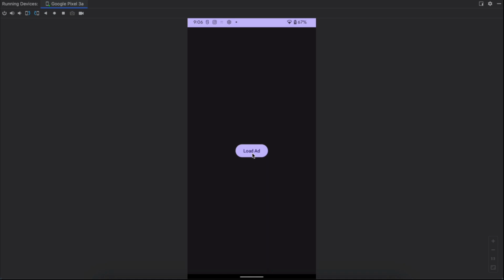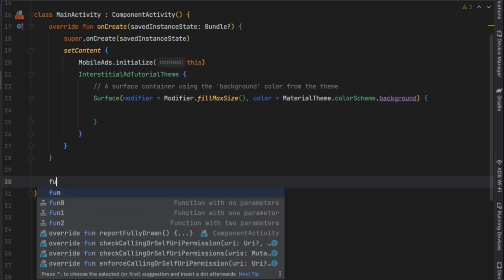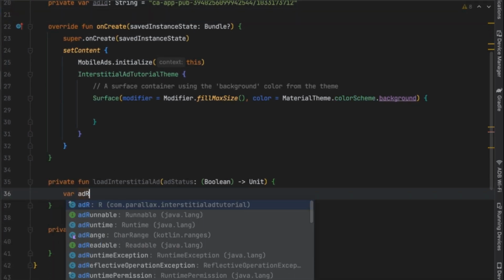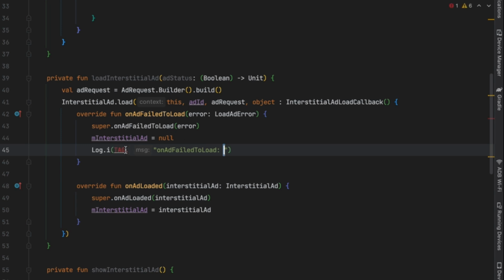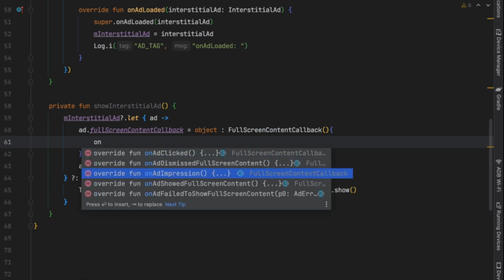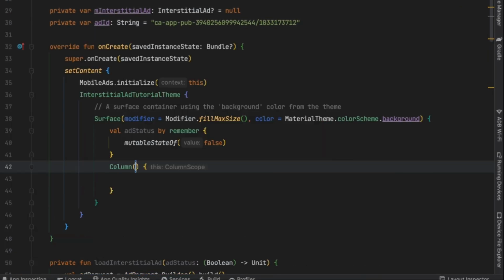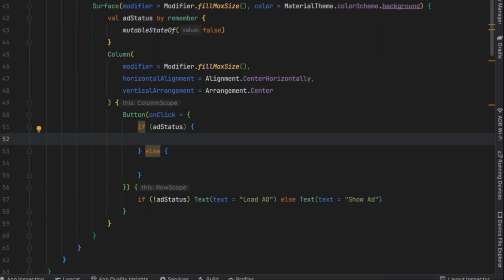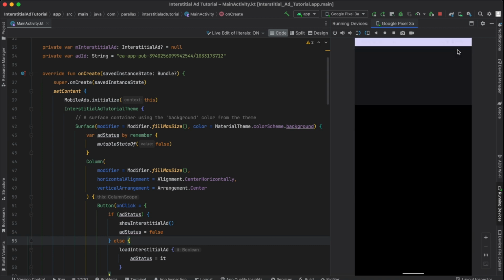Android AdMob Interstitial Ads Tutorial : Implement Interstitial Ad in Android Jetpack Compose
Are you an Android app developer looking to monetize your app and maximize your revenue? Look no further! In this step-by-step tutorial, we'll show you exactly how to implement AdMob Interstitial Ads in your Android app.

Interstitial ads are full-screen ads that appear at natural app transition points, providing a non-intrusive way to display ads and increase user engagement. By following our easy-to-follow guide, you'll learn how to seamlessly integrate AdMob Interstitial Ads into your app, ensuring a smooth user experience while boosting your earnings.

In this tutorial, we'll cover:

Setting up your AdMob account and creating an Interstitial Ad unit

Integrating the AdMob SDK into your Android project

Loading and displaying Interstitial Ads at the right moments

Implementing callbacks for ad events to enhance user interactions

Best practices for optimizing ad performance and revenue

Whether you're a beginner or an experienced developer, this tutorial is designed to be beginner-friendly and informative. So, grab your coding gear, follow along, and get ready to take your app's monetization to the next level!

Let's dive into the world of AdMob Interstitial Ads together! 🚀

Admob App Test ID:
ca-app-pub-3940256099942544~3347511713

Interstitial Ad Test ID:
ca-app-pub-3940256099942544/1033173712